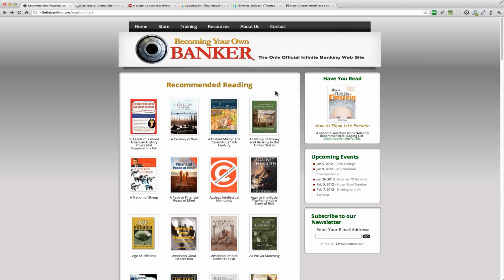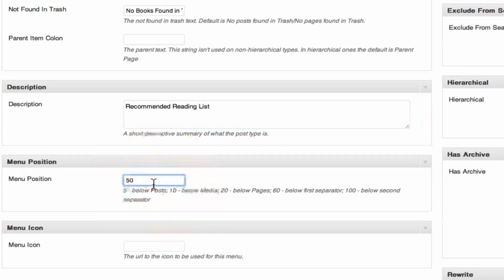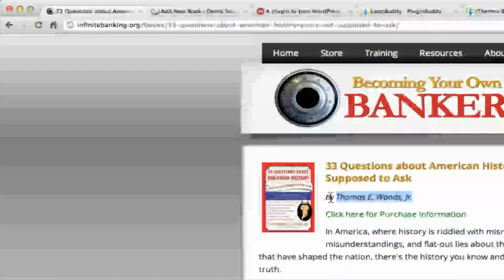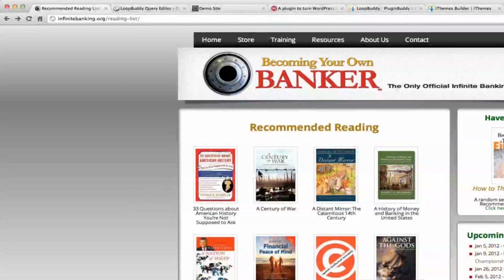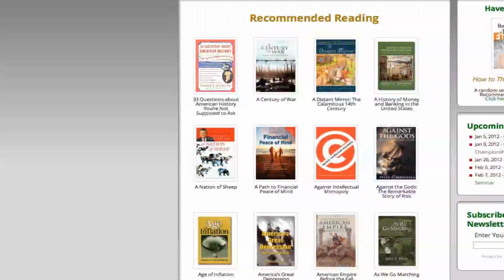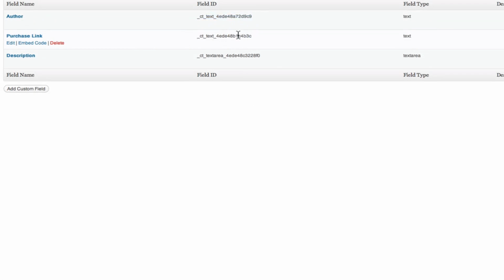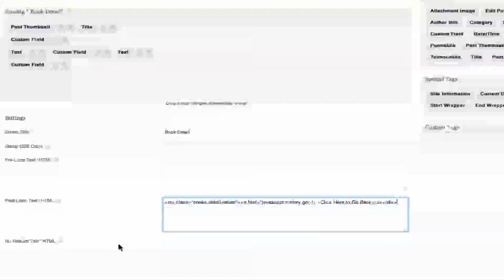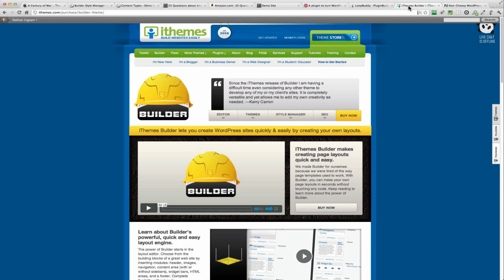Supercharge WordPress with LoopBuddy and Custom Post Types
Using LoopBuddy from iThemes and Custom Press from WPMU to create and display custom content on WordPress. Find links to the tools and code used in this video on the post of the same name